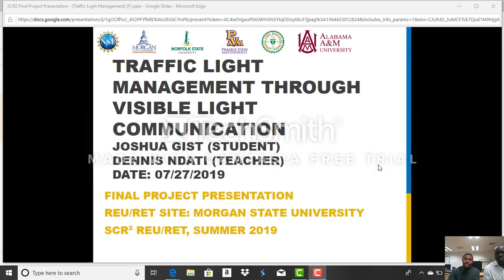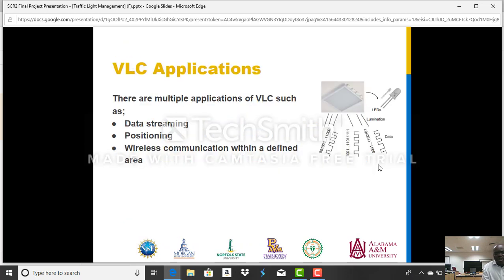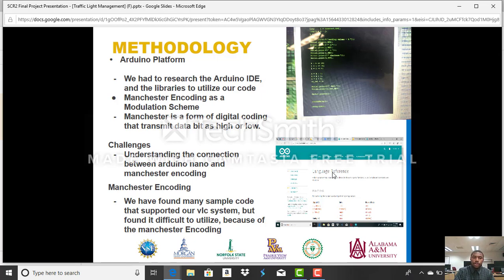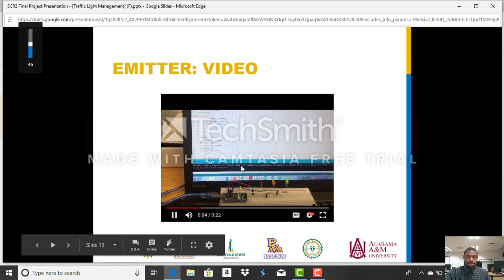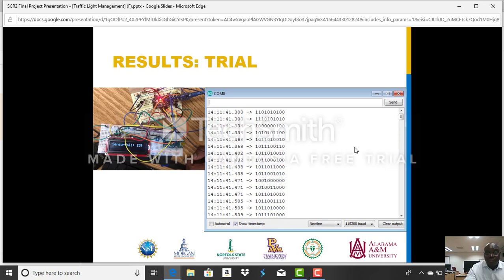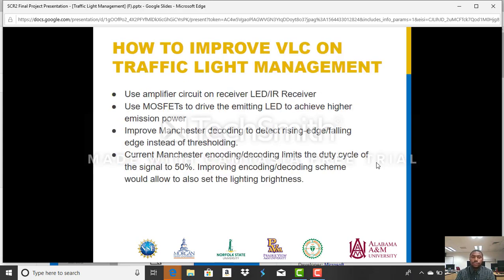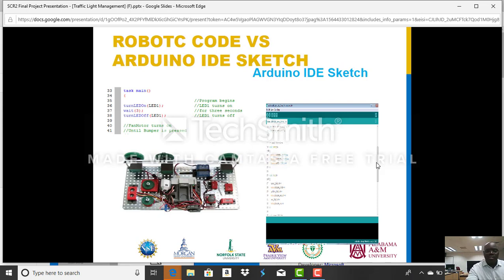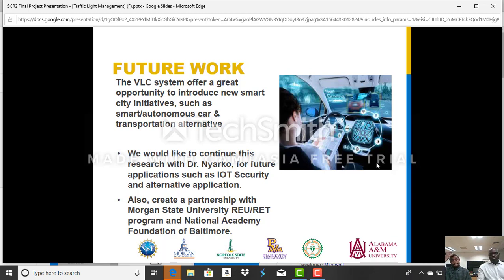Traffic Management through Visible Light Communication Presentation by Josh and Mr. Dennis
The purpose of this sensor is to generate the time left for the signal to turn Green or Yellow or Red and display it on the screen next to the signal or send it the car in-built VLC. The assumption of the traffic signal still being Green/Orange can be solved with this. Participants will develop a sensor unit using Raspberry Pi and connect it to the screen for information. If the cars have in-built VLC system, then this information should display on the car screen.

This research was conducted at the Morgan State University host site during the Summer 2019 session of the Smart City Research Experience for Students and Teachers program, which is sponsored by the National Science Foundation, Award No. 1849454